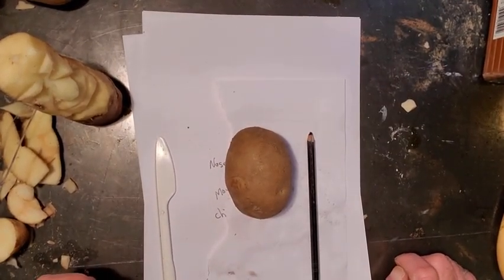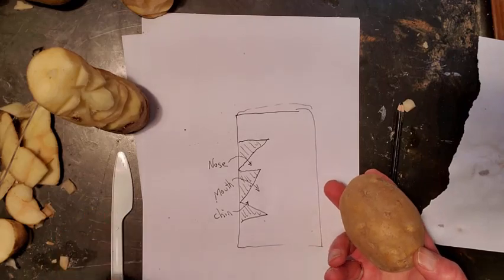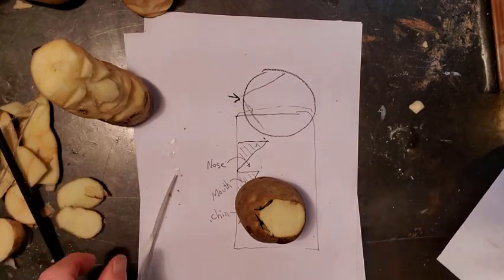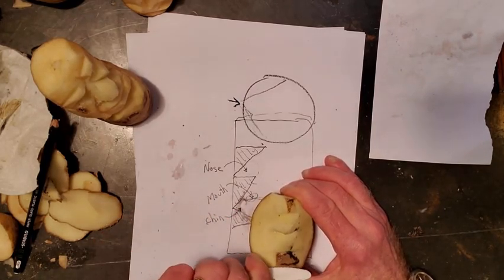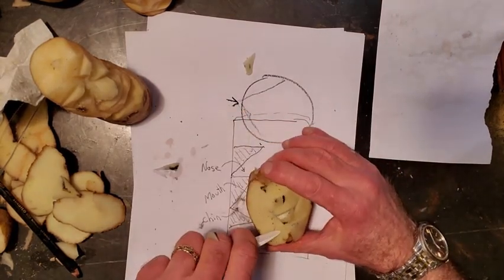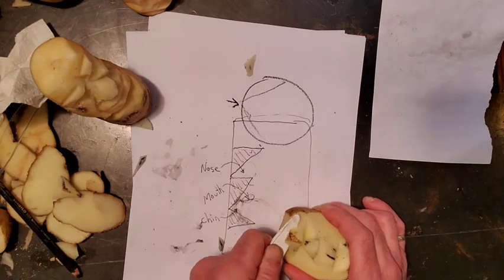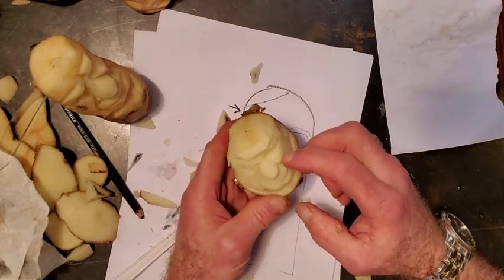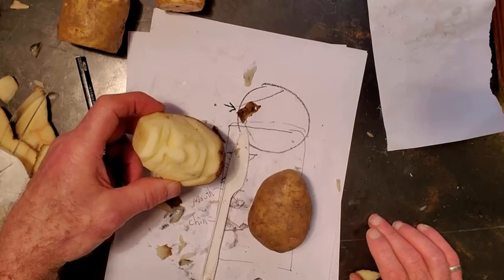How to Carve a Potato Face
Bored at home? Need to get creative? With these easy instructions, learn how to carve a unique face into a potato. All you need is a potato and a plastic knife (to keep it safe!)
Once you have made your master piece potato carving, take a picture and put it on Instagram
You could win one of my chainsaw carved heads. At the end of April, I'll randomly pick one winner from all the entries.
LET'S BE CREATIVE!  Mr. Potato Head RULES.